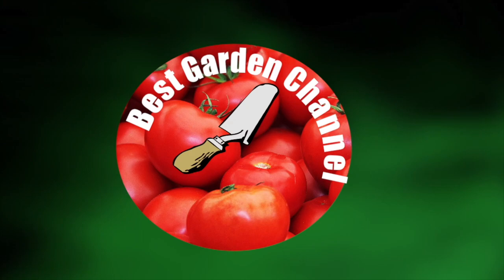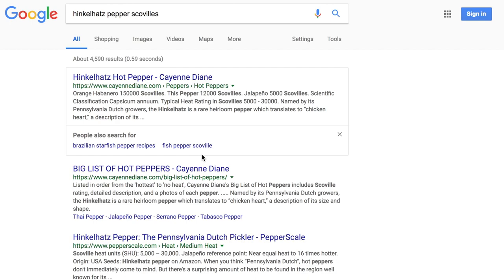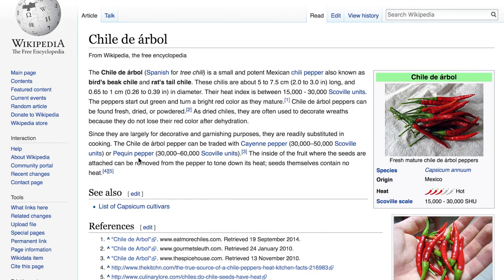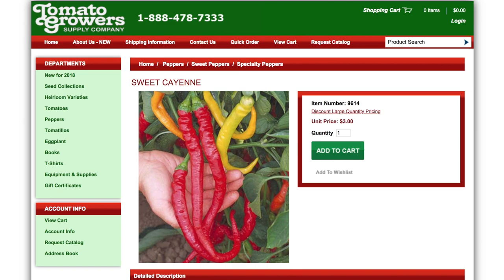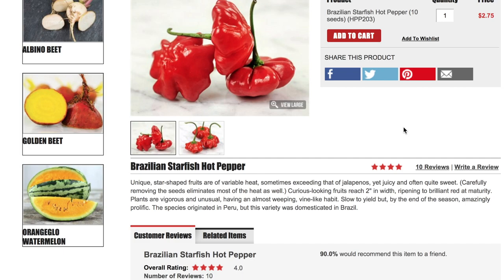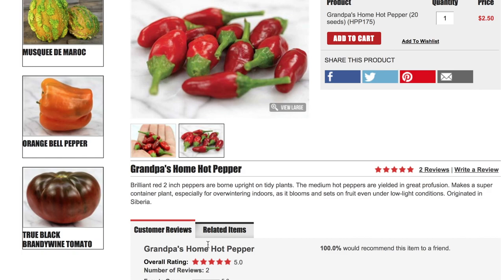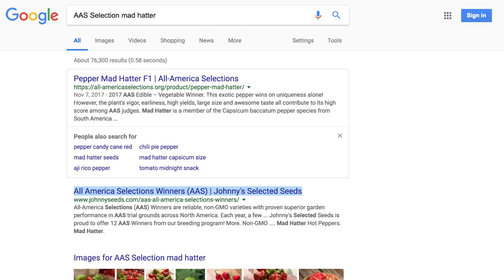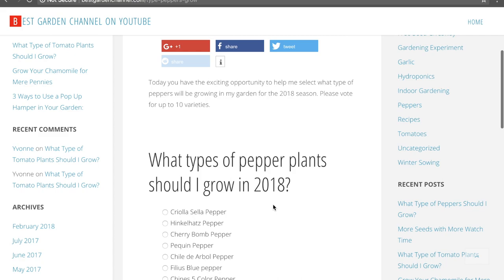What Peppers Should I Grow?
In this video we look at a bunch of different pepper varieties and let you choose which ones will be in this year's garden. You get to decide what peppers I should grow.

And to skip to particular pepper varieties in the video:

Criolla Sella Pepper 1:24
Hinkelhatz Pepper 3:00
Cherry Bomb Pepper 5:48
Pequin Pepper 8:48
Chile de Arbol Pepper 10:23
Filius Blue Pepper 11:43
Chinese 5 Color Pepper 12:50
Criola de Cocina Pepper 14:20
Foot Long Cayenne Pepper 15:40
Yellow Hot Wax Pepper 17:21
Habanada Pepper 18:27
Serrano Pepper 19:36
Guajillo Pepper 20:45
Brazillian Starfish Pepper 22:15
Greek Pepperoncini Pepper 23:14
Cserko Pepper 25:00
Bulgarian Ratund Pepper 26:13
Shishito Pepper 27:40
Grandpa's Home Pepper 29:14
Chiletepin Pepper 30:15
Sugar Rush Cream Pepper 33:14
Mad Hatter Pepper 34:55
Satan's Kiss Pepper 37:50